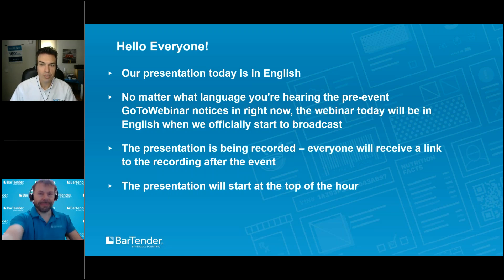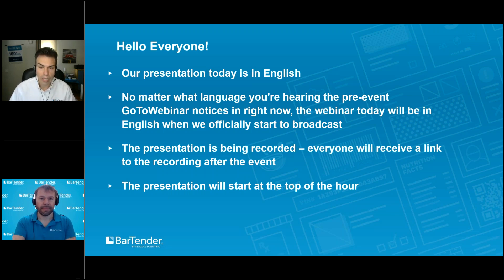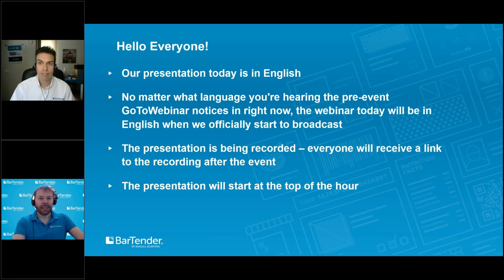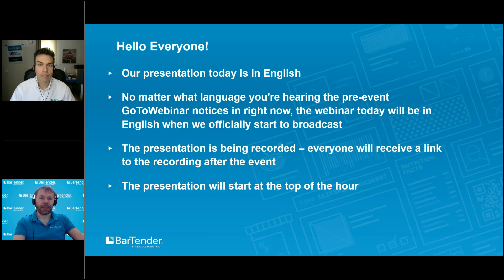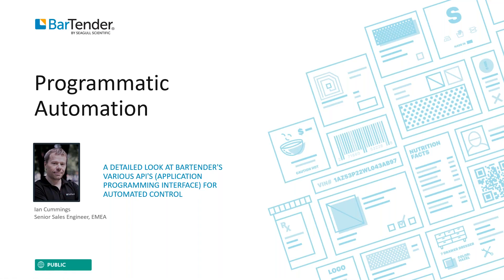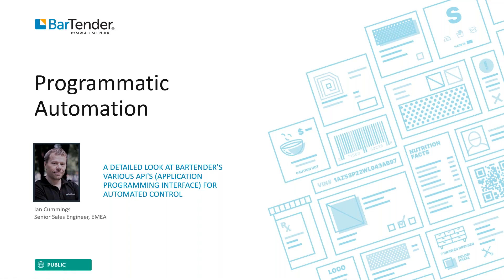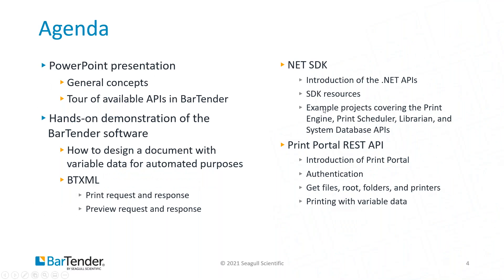Programmatic Automation EN BarTender 2021 EMEA Partner Technical Education | OmegaBrand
🤖 Dive into the world of programmatic automation with BarTender 2021 EMEA Partner Technical Education, presented by OmegaBrand! 🖨️✨

In this comprehensive session, we explore the principles of programmatic automation using BarTender 2021, providing partners in the EMEA region with valuable technical education. Discover how to automate and streamline your processes, enhance efficiency, and unlock the full potential of programmatic solutions.

Key Highlights:

🚀 In-depth insights into programmatic automation strategies.
💼 Hands-on technical education for EMEA partners.
🌐 Maximizing BarTender's capabilities in automation.
📈 Enhancing productivity and efficiency in document management.
Whether you're a partner, professional, or simply interested in advanced automation solutions, this session is your gateway to mastering the art of programmatic automation with BarTender 2021.

Feel free to customize this description to align with the specific details of the technical education session or add any additional information you'd like to convey about BarTender 2021 and your brand.